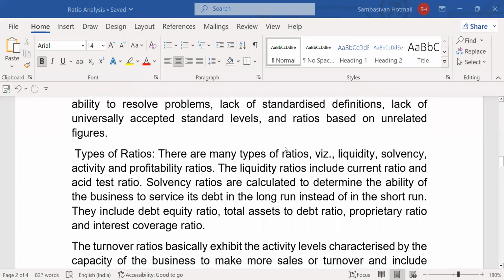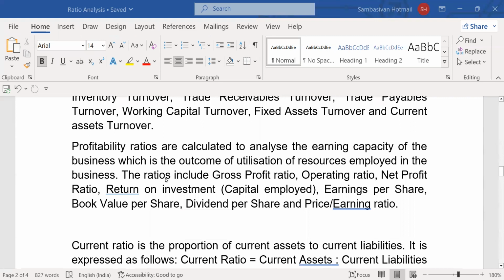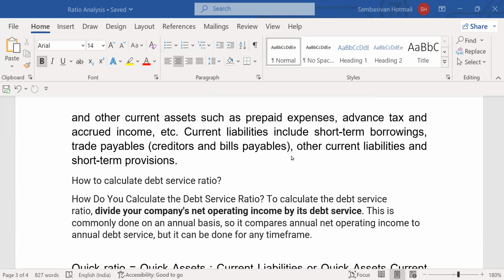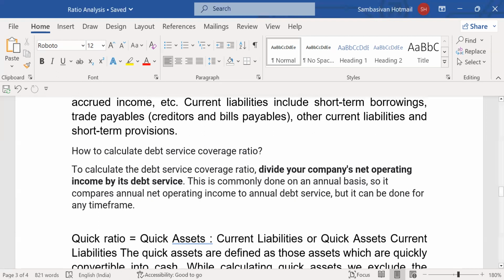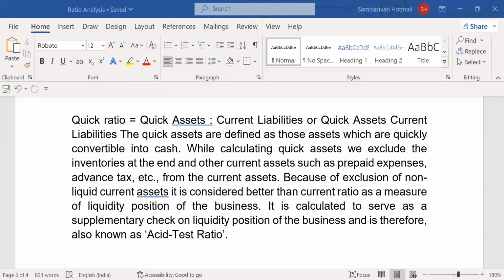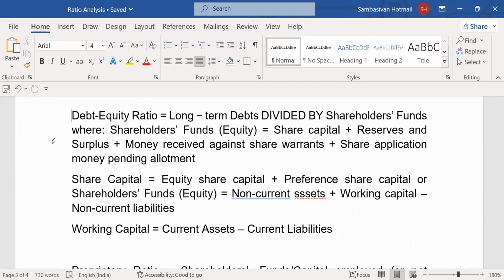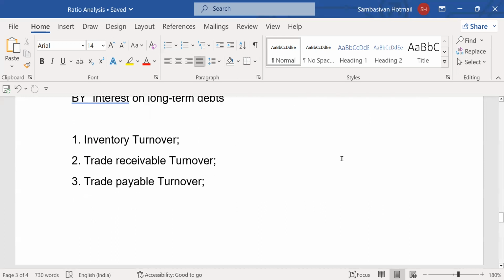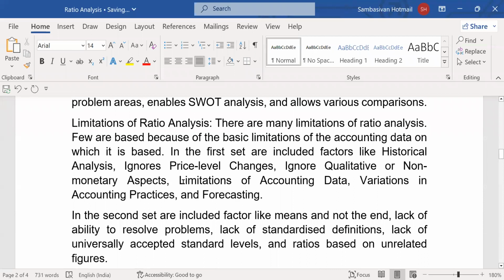FED BANK MBA+IBPS PO + SBI PO RATIO ANALYSIS 2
STUDY IQ REASONING, QA, ENGLISH AND GA

2021 SBI CLERKS MAINS GUIDELY 50 PAPERS.

2021 SBI CLERKS ADDA CAPSULE
REVISED TWO IBPS PO CLERKS FOLDER